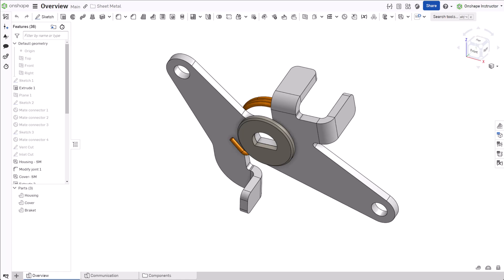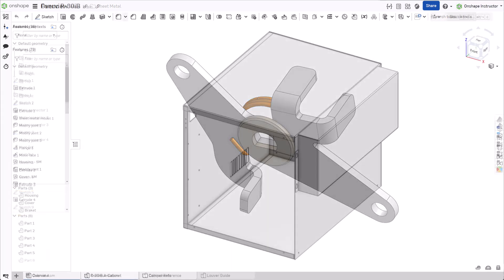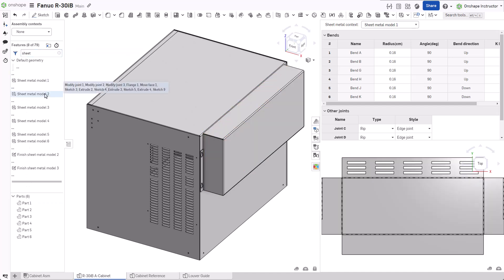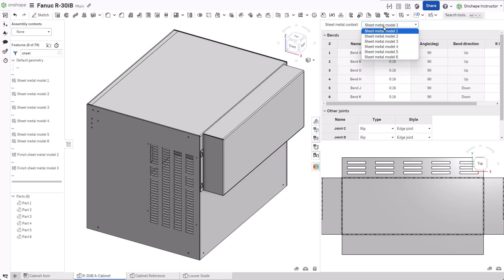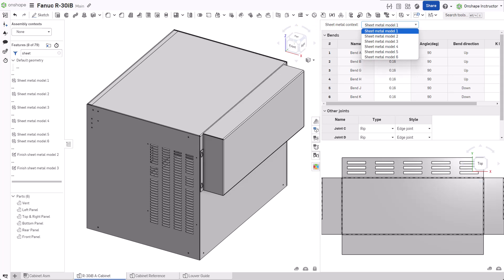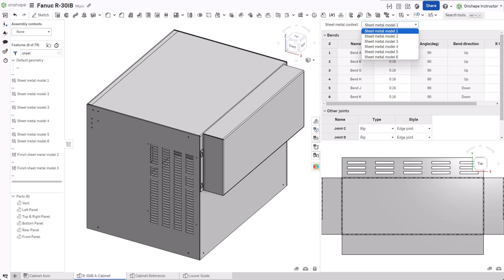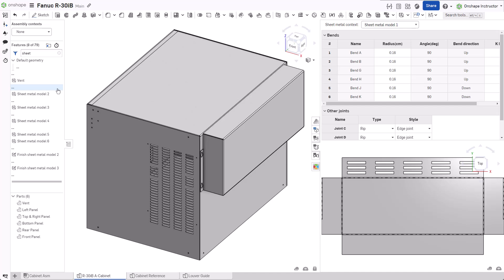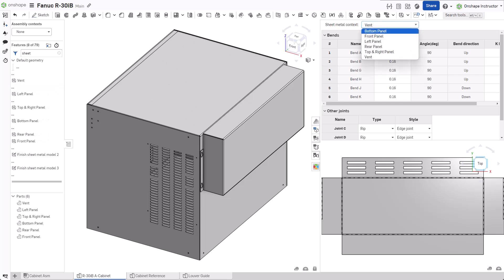How to Rename a Sheet Metal Context in Onshape - Tech Tip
In this Onshape Tech Tip, you will see how to rename multiple sheet metal part contexts for easier viewing inside the Sheet Metal Flat Pattern and Table View Panel.